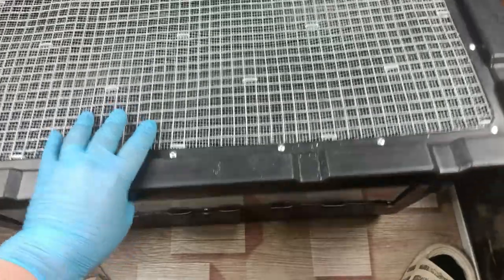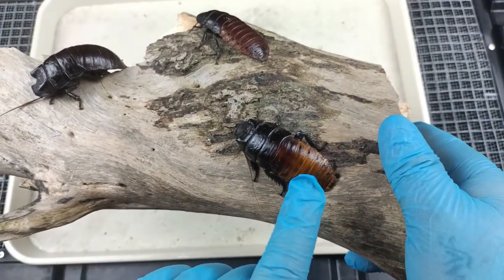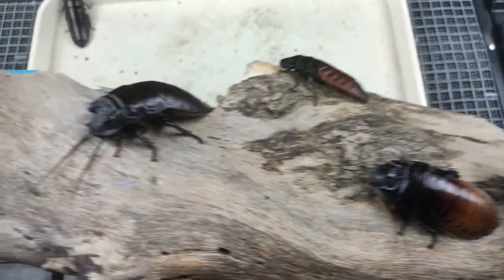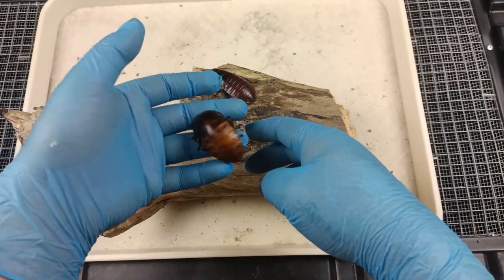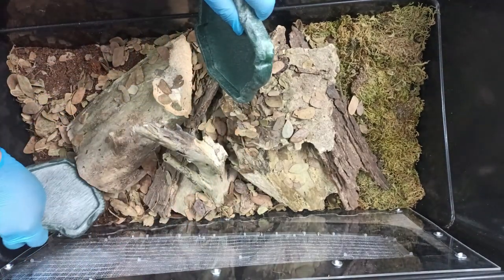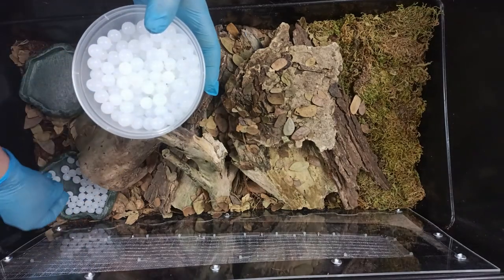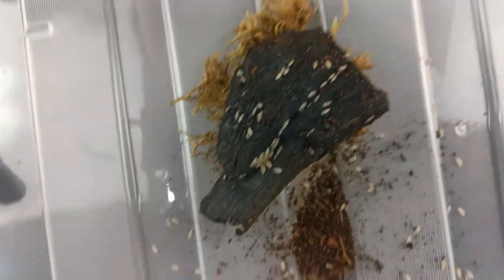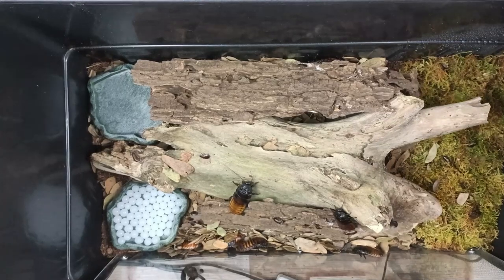Hissing Cockroach Natural Habitat - Bioactive Setup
Hey hey, finally posting our first and last rehouse video for the year 2022!
Will be definitely posting more videos this 2023!

Item Links mentioned in the video:
Hamsteran ni Tonyong Doding Daga (Custom Bin Enclosure & Hamsters)

If you want to support future projects in this channel, you can check out our